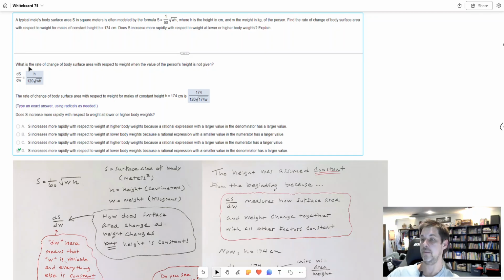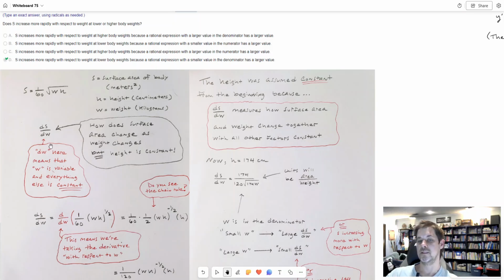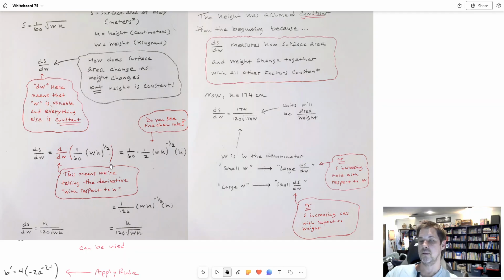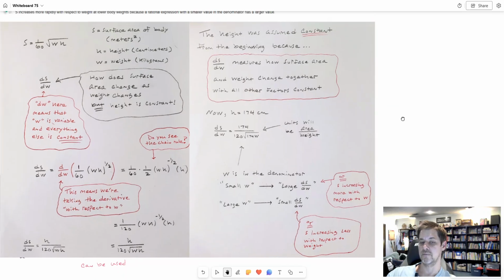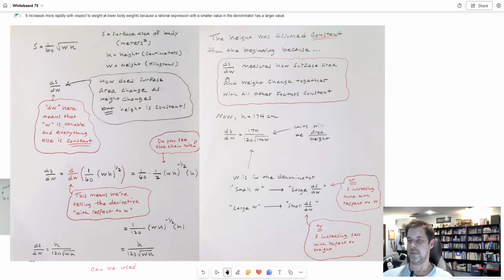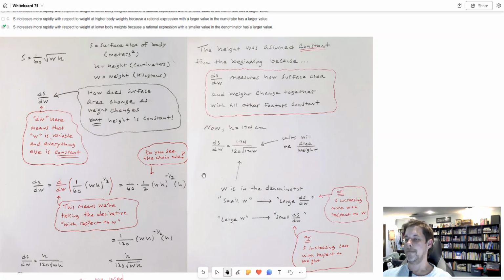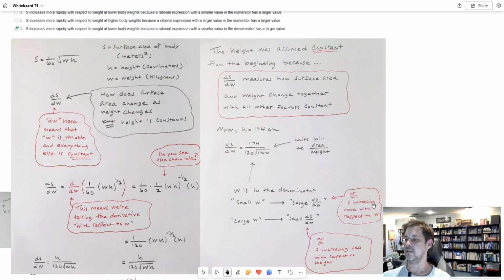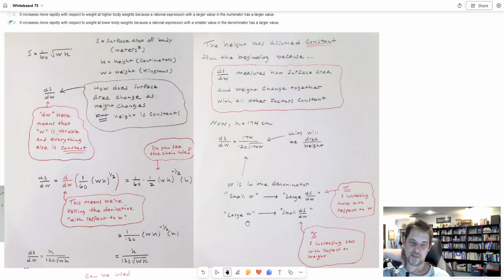constants, variables, and calculus (part three)